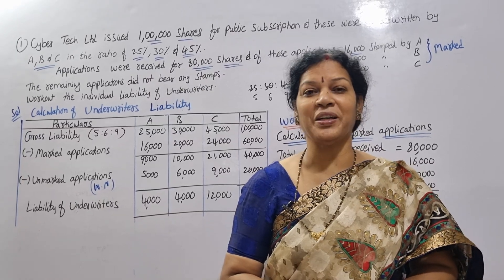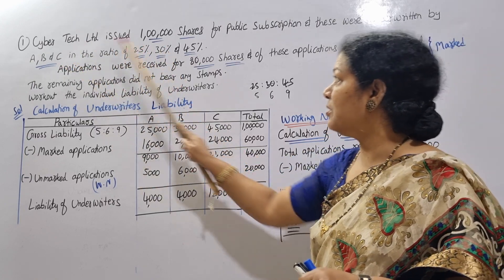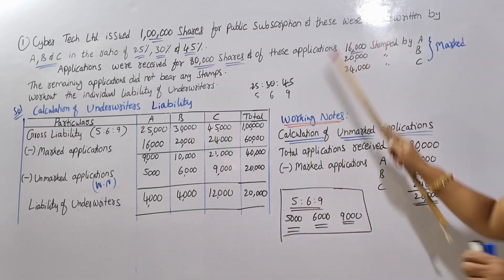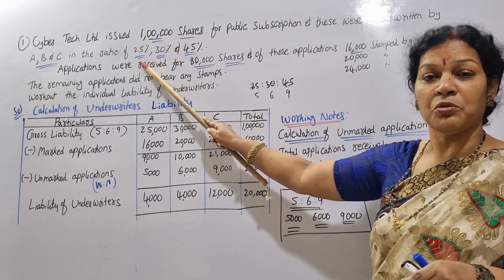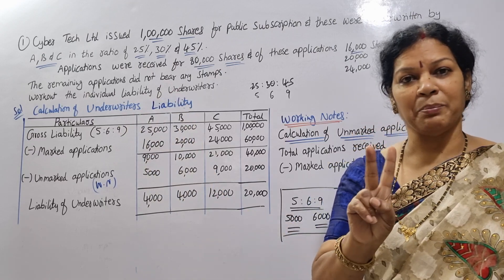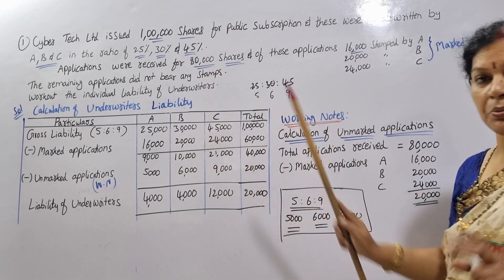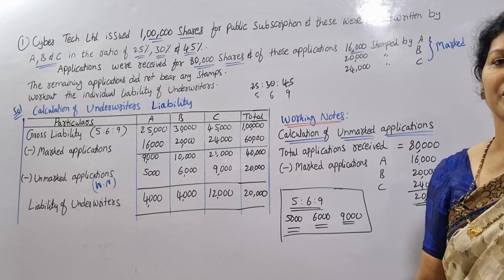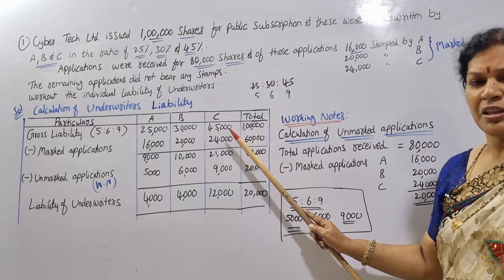10 . Underwriting Simple Problem from Advanced Accounting